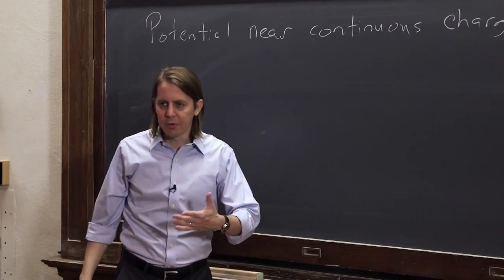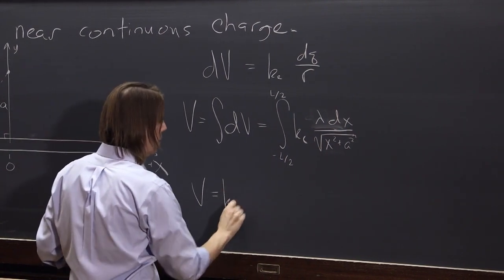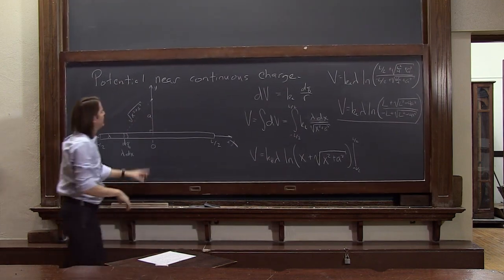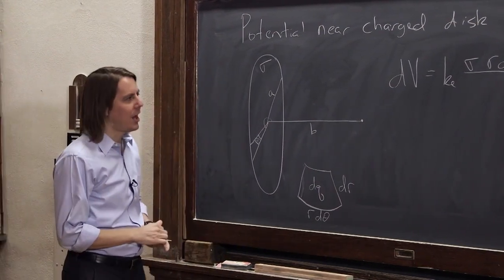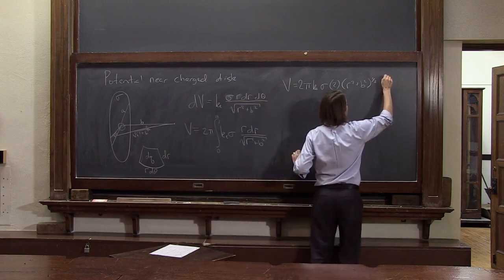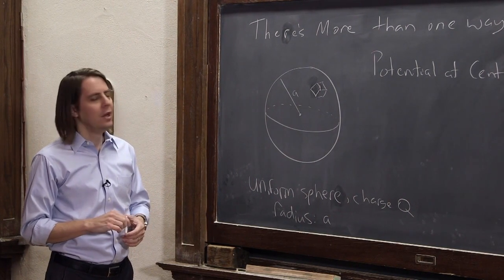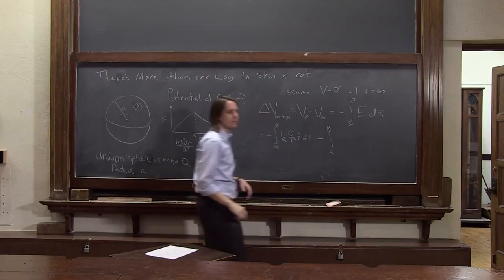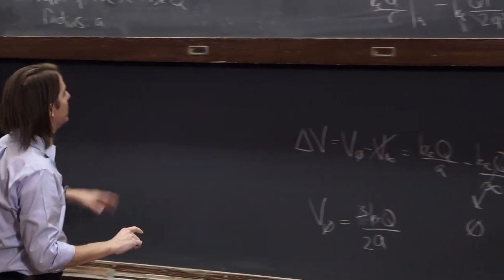Electricity and Magnetism - 4.3 Potential Near a Charge Distribution